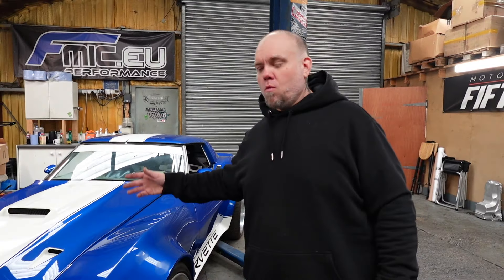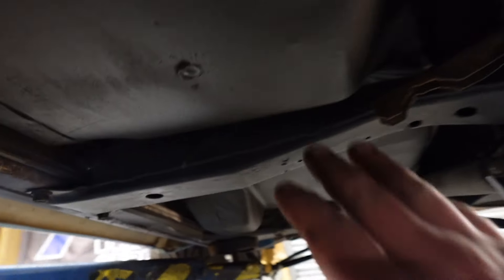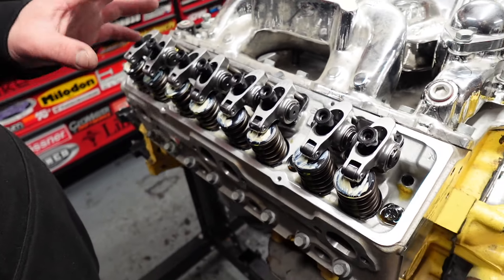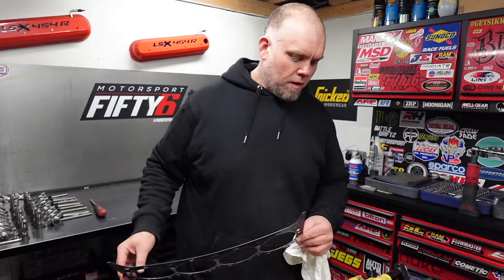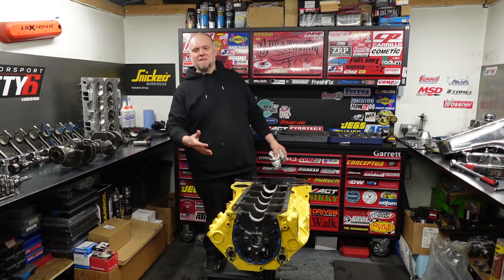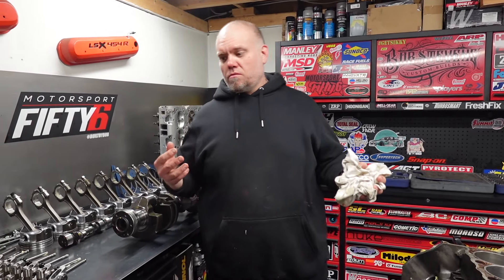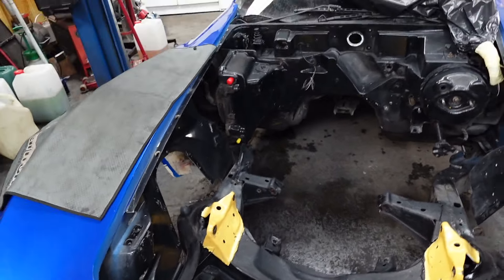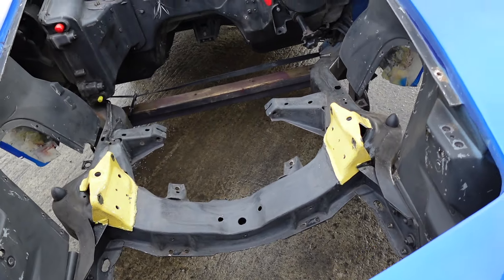1980 CORVETTE C3 WIDEBODY REBUILD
The customer contacted us to rebuild the 350 small block and get the car back on the road after sitting in his shed for many years, so we accepted the challenge. This is a really cool and unique Corvette with it's custom Widebody kit and 22" wheels so we are excited to get it back on the road so the customer can enjoy the car again, hope you enjoy, thanks for watching